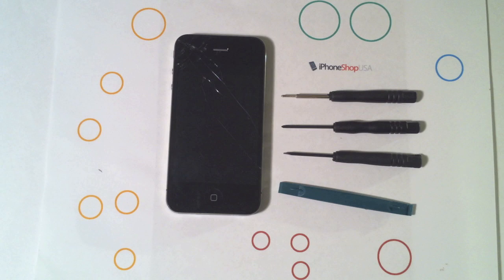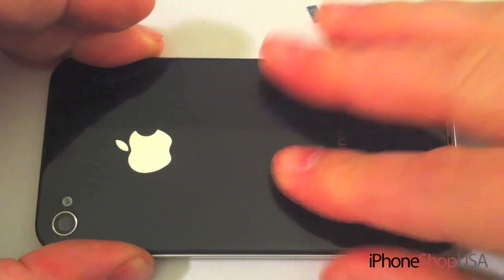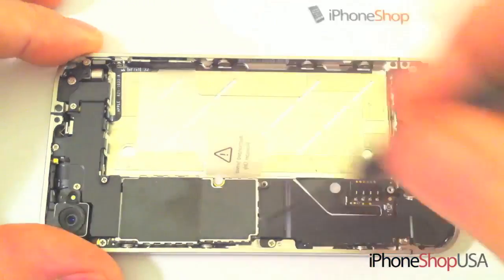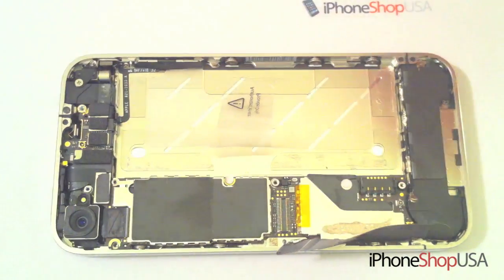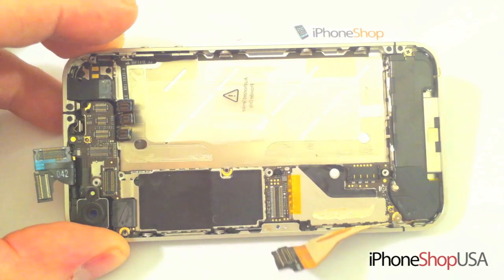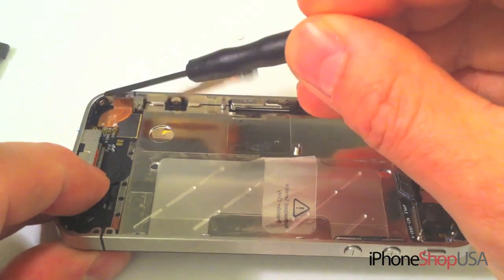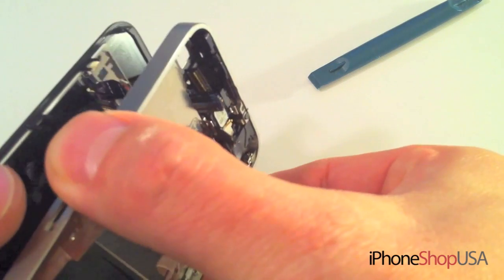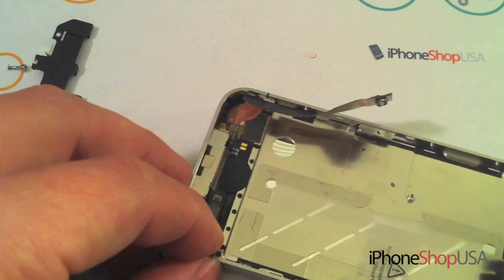iPhone 4 Front Glass Digitizer Replacement Repair HD Tutorial DIY Complete How To Fix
If you have dropped your iPhone 4 and thinking about repairing it yourself then this video is for you! You can't go wrong with this step by step HD tutorial. It will guide you from beginning to end. The most complete and best iPhone 4 dis-assembly and assembly tutorial on the Internet.

iPhone 4 Complete front assembly LCD and Digitizer (Black)

iPhone 4 Complete front assembly LCD and Digitizer (White)

This tutorial will work for iPhone 4 AT&T or GSM

for all your iPhone 4 parts and complete iPhone 4 Do-It-Yourself Kits.

Step 1 Remove the bottom 2 screws
Step 2 Remove the back cover
Step 3 Remove the battery
Step 4 Disconnect the dock connector cable.
Step 5 Remove 5 screws holding down the cable cover
Step 6 Remove the vibrator
Step 7 Disconnect 5 cables
Step 8 Remove screw using a flathead screwdriver
Step 9 Remove sticker and screw beneath
Step 10 Remove the SIM Card tray
Step 11 Remove 2 screws holding down the speaker assembly
Step 12 Remove the main board
Step 13 Remove the speaker assembly
Step 14 Remove 10 screws
Step 15 Remove the front panel assembly
Step 16 Remove the speaker cover mesh
Step 17 Place mesh on new front panel asssembly.
Step 18 Place the new front panel assembly on the frame.
Step 19 Reassembly everything in reverse order.
Step 20 Complete!